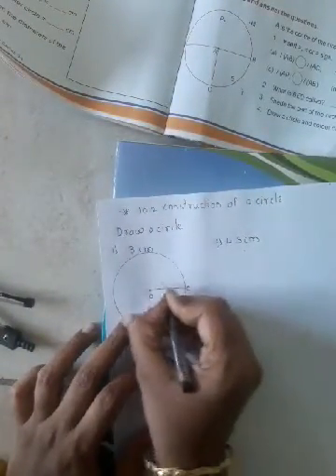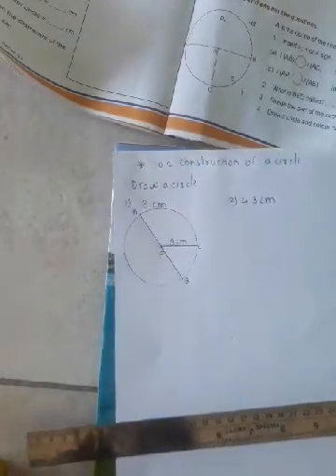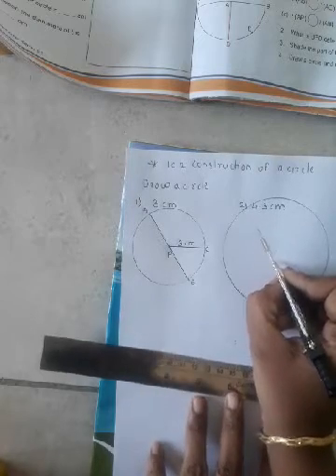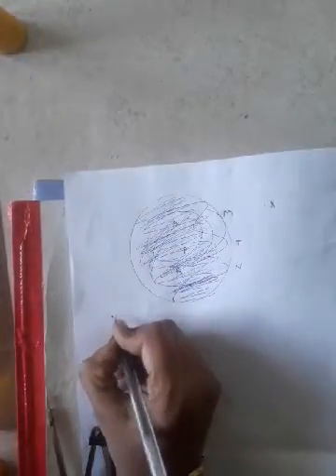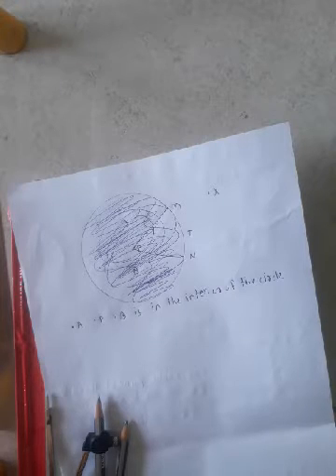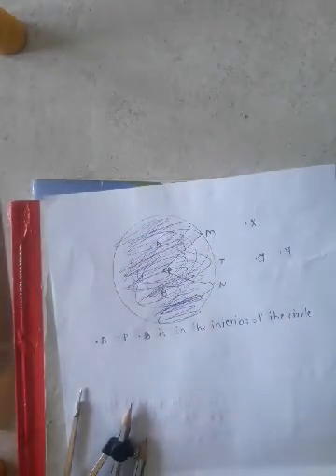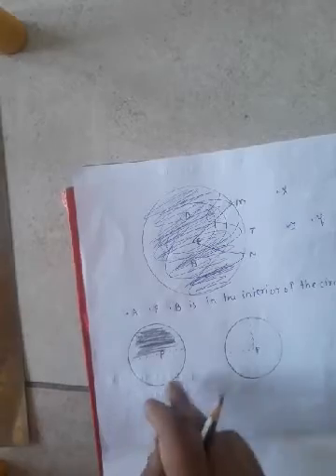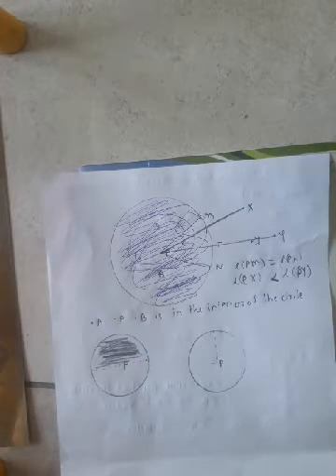std 5 th topic 10 circle v1